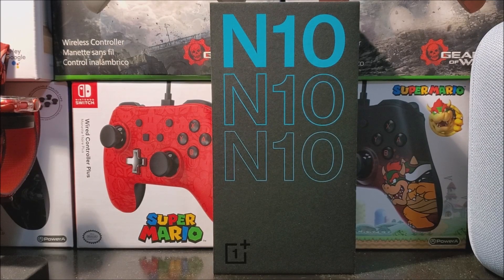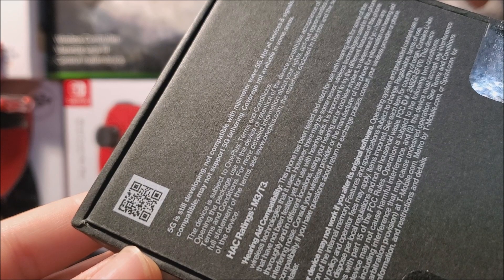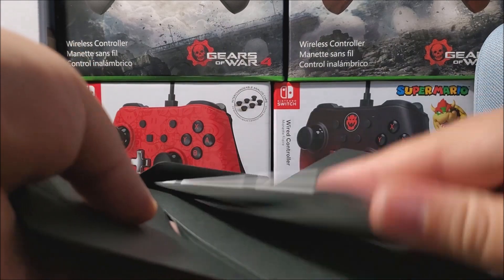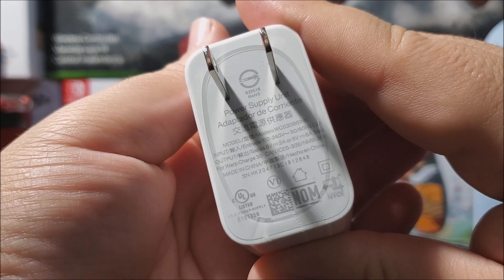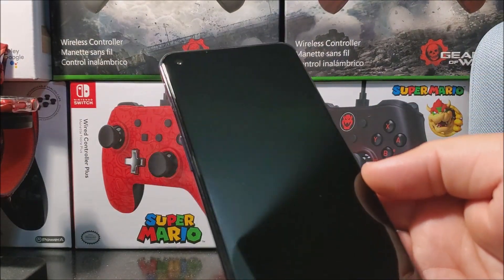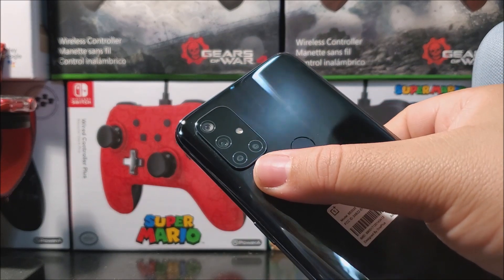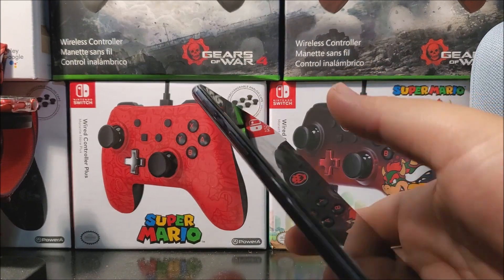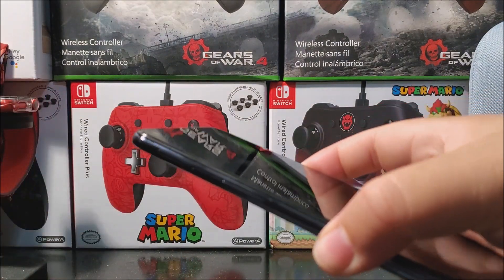Metro by T Mobile OnePlus Nord N10 5G "Unboxing"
OnePlus Nord N10 5G
Unleash the power of 5G with OnePlus Nord N10 5G, our most accessible 5G smartphone yet. A new disruptive force in the world of 5G, the OnePlus Nord N10 5G connects to the largest nationwide 5G network, enabling users to access blazing fast speeds. The 90 Hz Full HD+ display refreshes 50% faster than standard displays every second, making every day uses on the smartphone feel smoother and more responsive. Warp Charge 30T takes charging speeds to flagship levels. A quick half an hour charge is all N10 needs to power through a whole day. With the added bonus of a feature-packed quad camera system, you can also capture detailed photos and videos. Simply put, the OnePlus Nord N10 5G packs a premium punch at an accessible price on the largest nationwide 5G network.

5G Capable
Warp Charge 30T with 4300mAh Battery
90 Hz Smooth Display
6.49" FHD+ LCD
Quad Camera System
128GB Storage (Expandable up to 512GB)